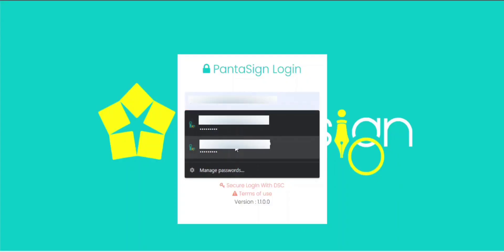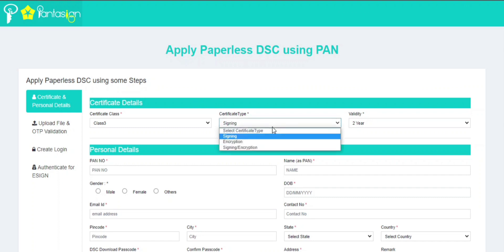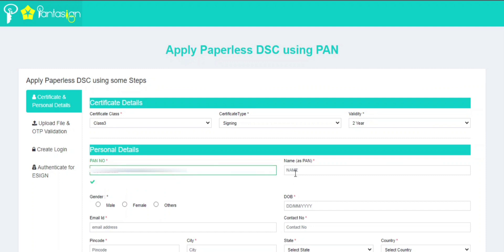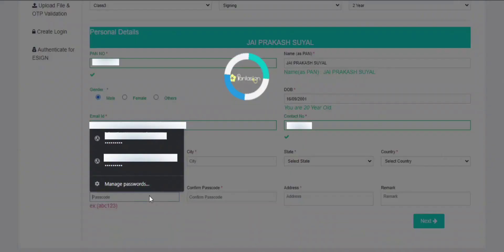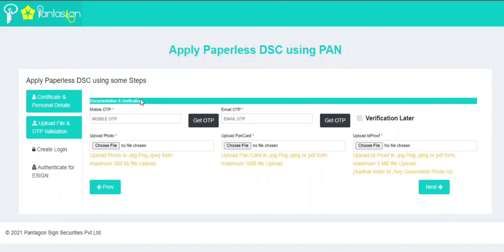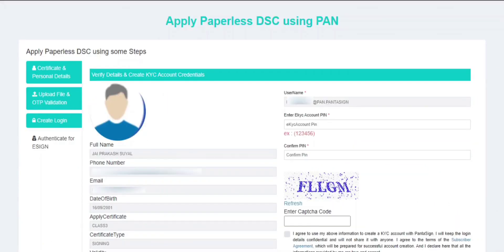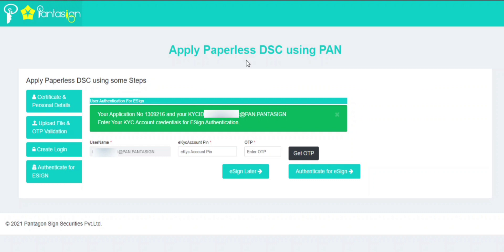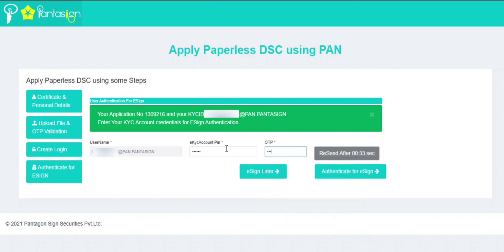HOW TO APPLY PAN BASED DSC | PANTASIGN CA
|| PANTAGON SIGN SECURITIES PVT. LTD. ||

In this tutorial we will show you how to apply Pan Based Individual Digital Signature Certificate📃🖊 (DSC) in Pantasign CA.✍
If you really like our content so please